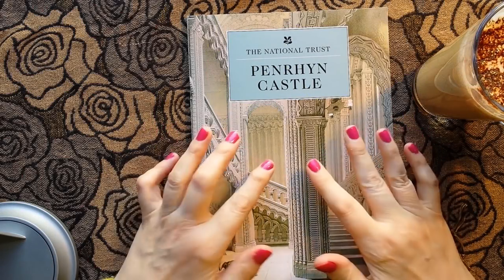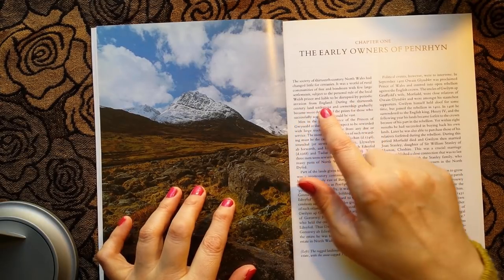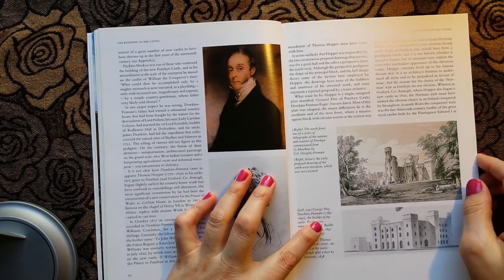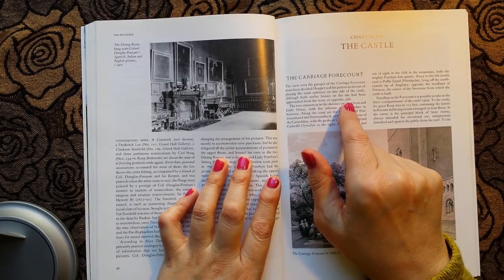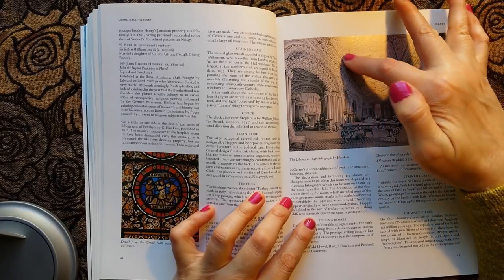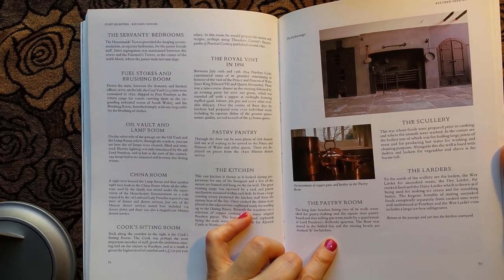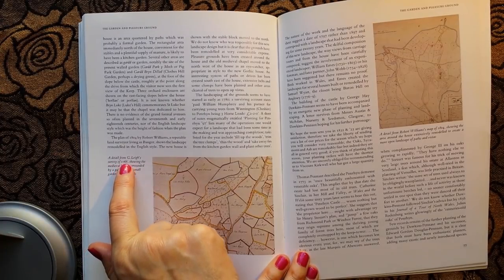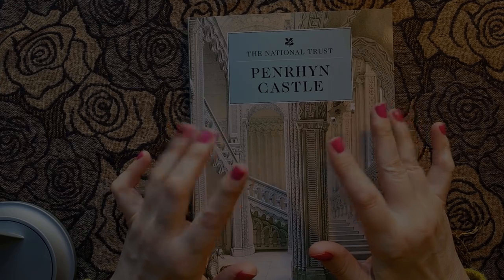ASMR | Soft Spoken Reading, Guide Book Penrhyn Castle Wales, Page Turning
Hi! It's Kate with another look at one of my castle guide books! This is an ASMR soft spoken reading with some page turning sounds and coffee drinking. Join me for a look at Penrhyn Castle in North Wales.